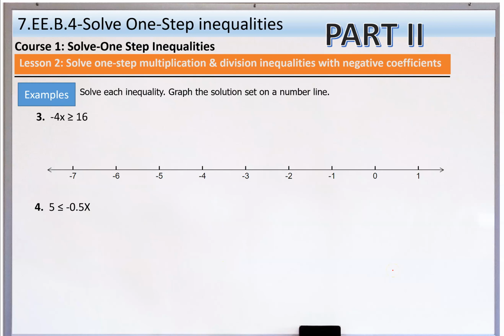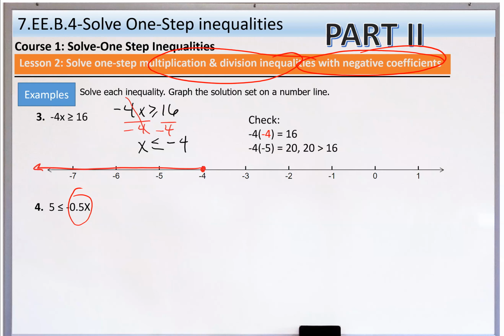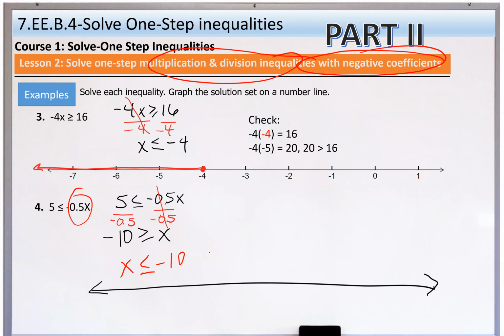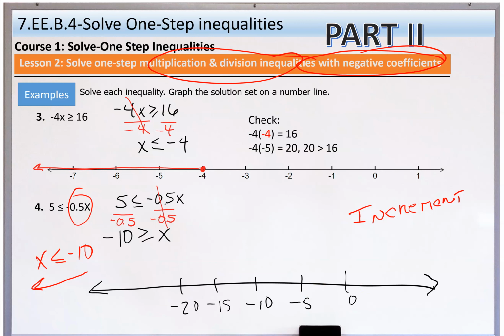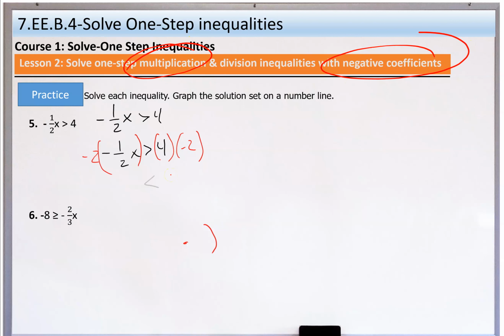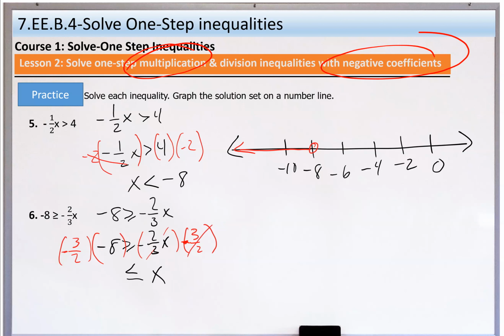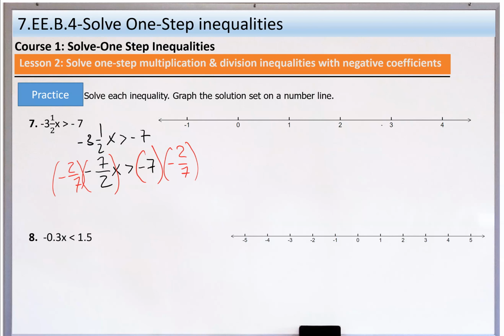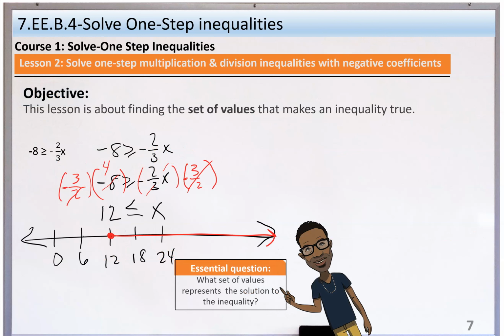Common Core Math- 7 EE B.4 SOLVE ONE STEP INEQUALITIES NEGATIVE COEFFICIENTS VIDEO 2 OF 2